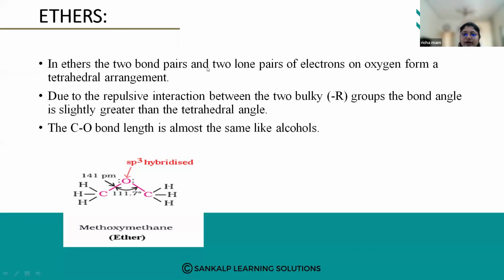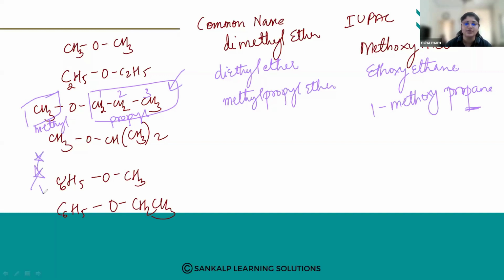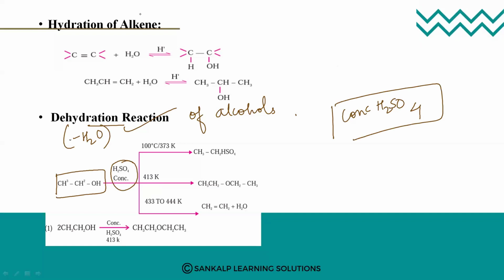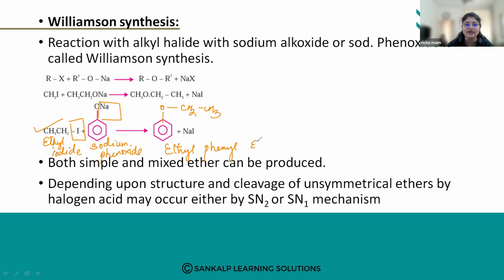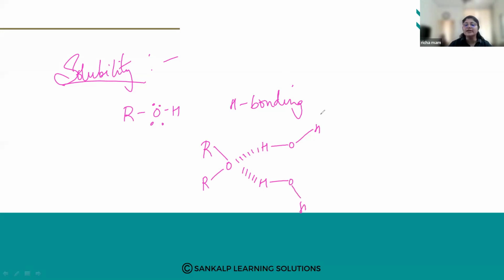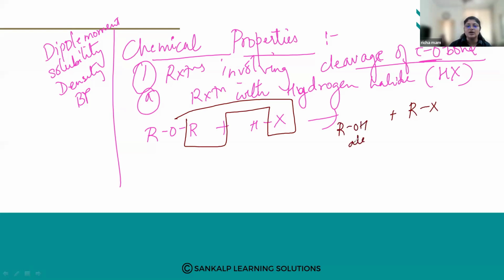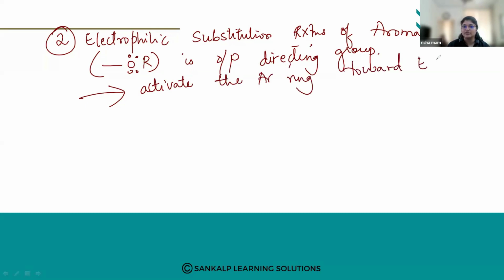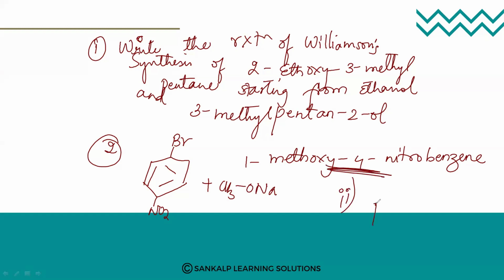Ethers, Methods of preparation - Chemistry - Session 5